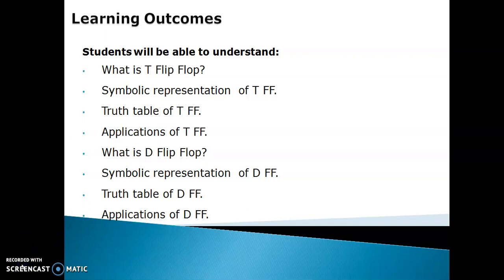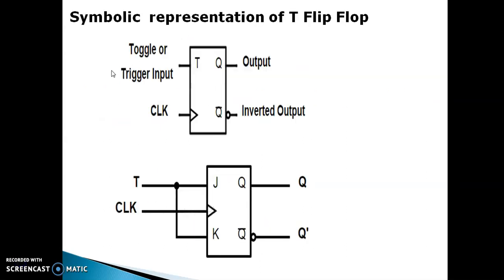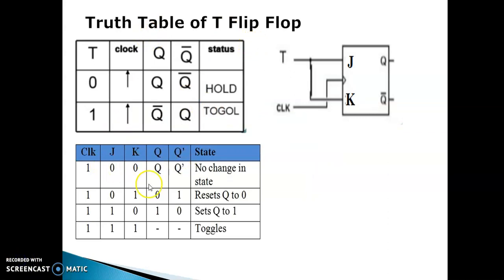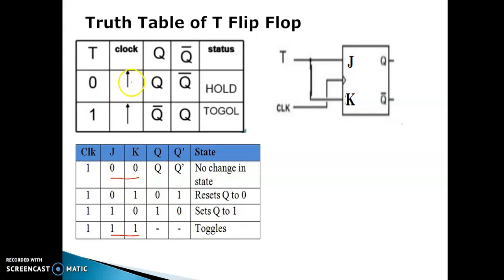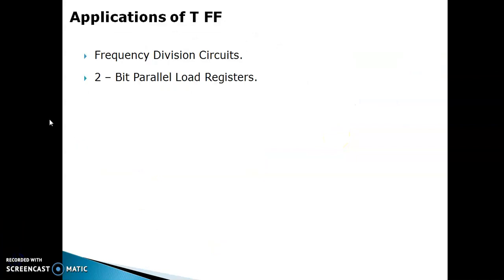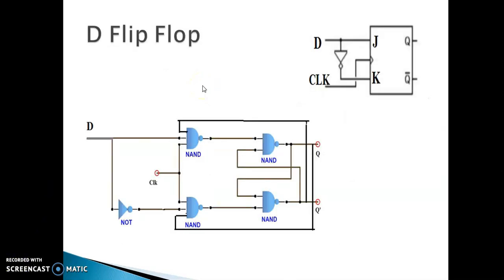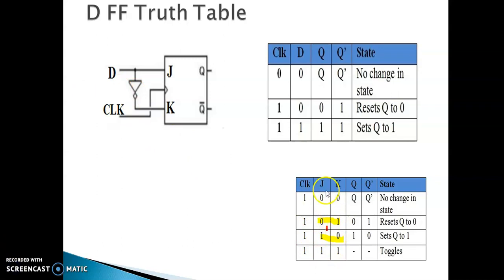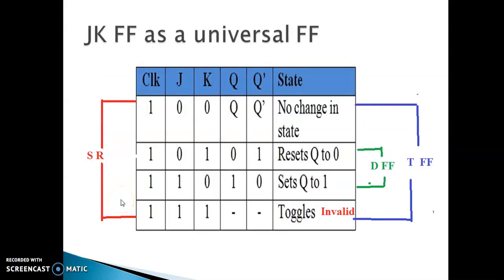BXE Unit 3 Number system & Logic Gates T FF & D FF